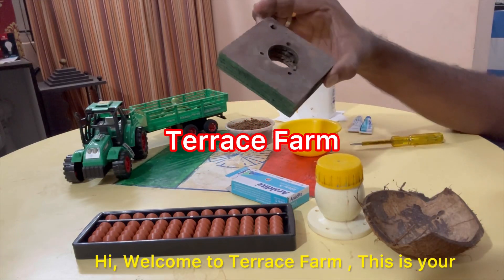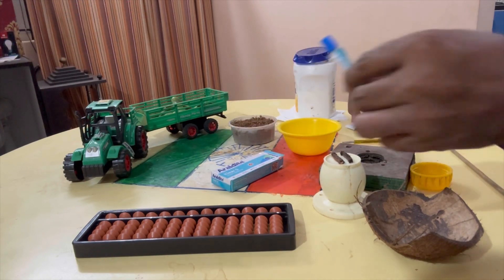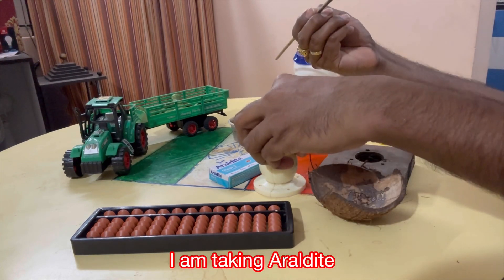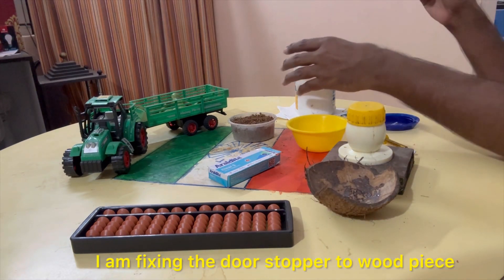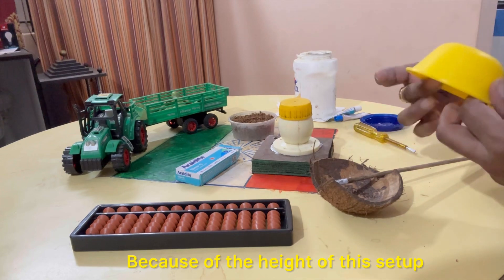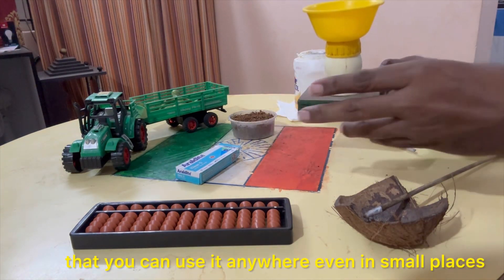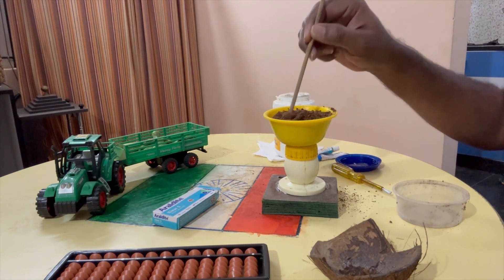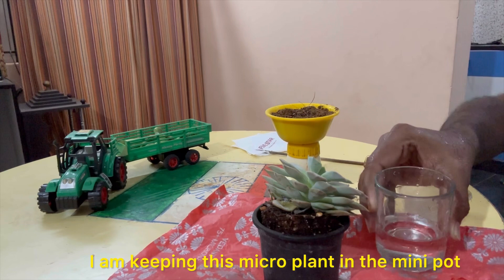సూక్ష్మ మొక్కల కోసం చిన్న కంటైనర్ / Mini Plant container for Succulents